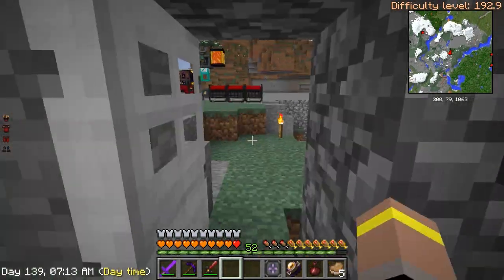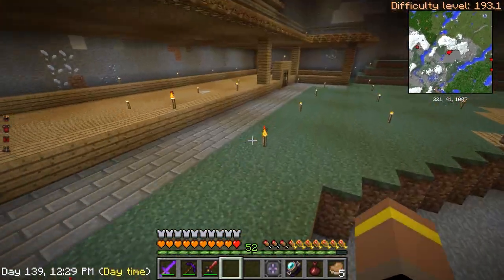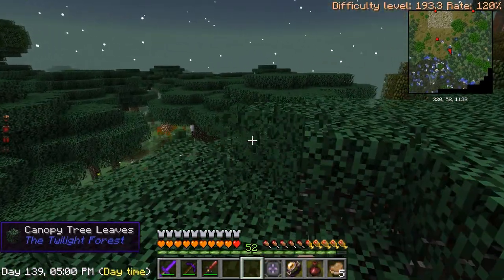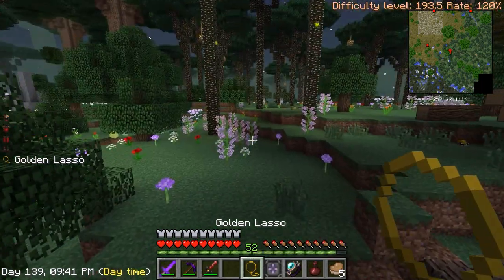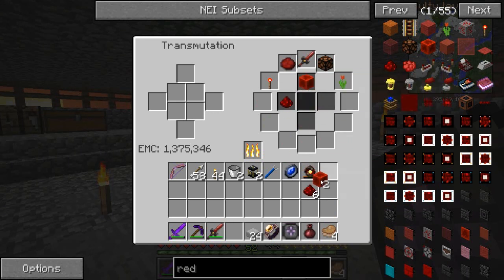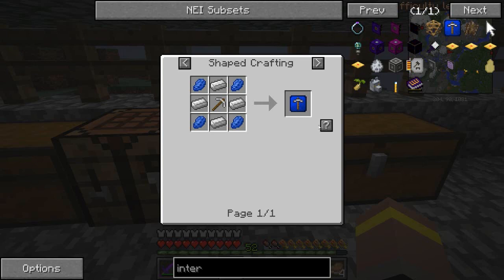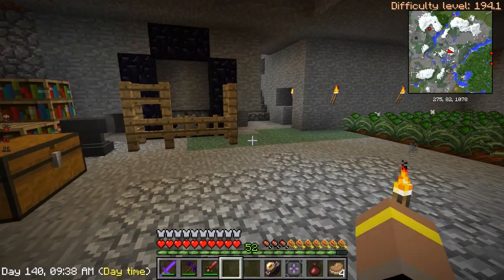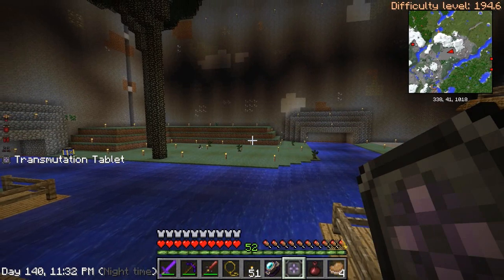MADPACK 2 - The Mole Hole - Episode 23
Make sure to drop a like for more MADPACK 2!

DESCRIPTION

The MadPack 2 is a combination of survival and tech. The pack's difficulty adapts and is completely unforgiving. Attempt to complete quests and challenges while just about everything including the pack wants you dead! See how far you can make it in The MadPack 2.

Available through the ATLauncher!

MUSIC

BDCRAFT SOUNDS PACK

BDCRAFT MUSIC PACK